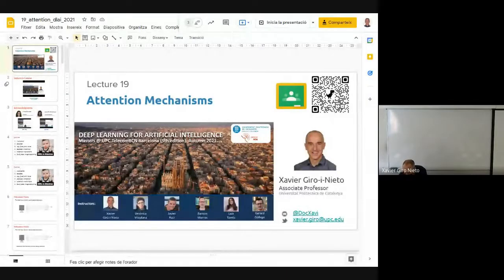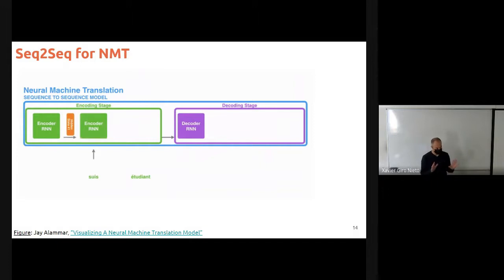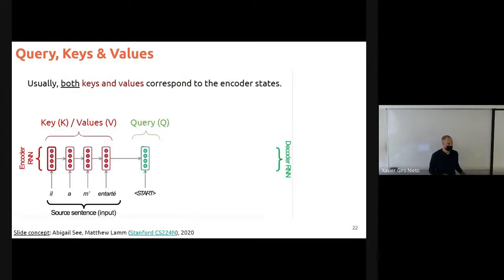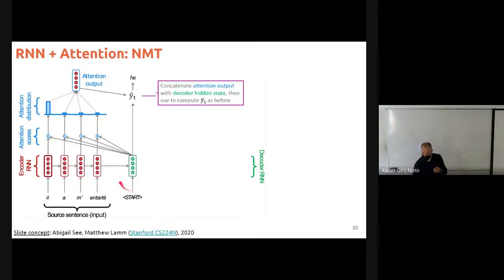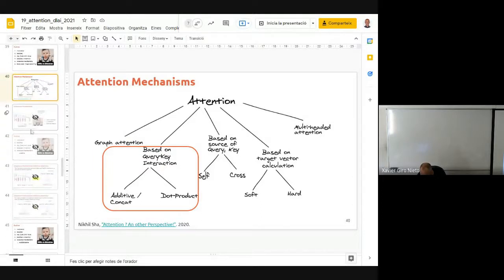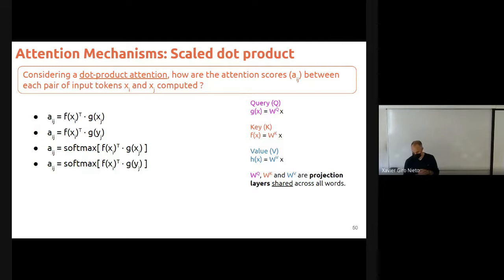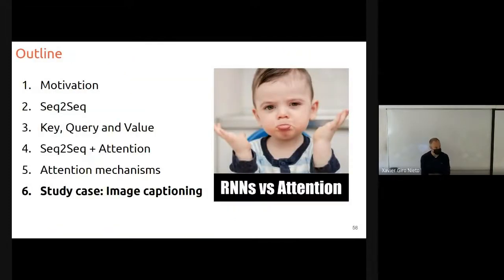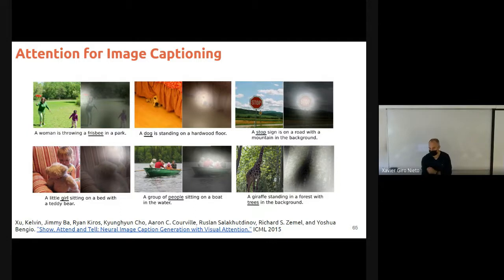Attention Mechanisms - Xavier Giro-i-Nieto - UPC TelecomBCN Barcelona 2021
Deep learning technologies are at the core of the current revolution in artificial intelligence for multimedia data analysis. The convergence of large-scale annotated datasets and affordable GPU hardware has allowed the training of neural networks for data analysis tasks which were previously addressed with hand-crafted features. Architectures such as convolutional neural networks, recurrent neural networks or Q-nets for reinforcement learning have shaped a brand new scenario in signal processing. This course will cover the basic principles of deep learning from both an algorithmic and computational perspectives.